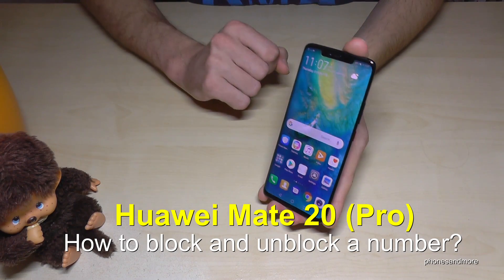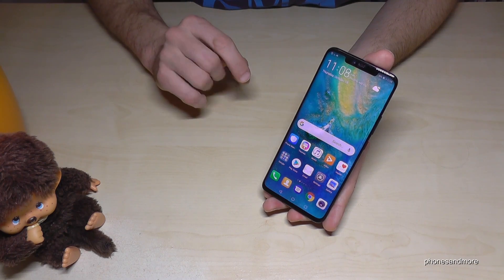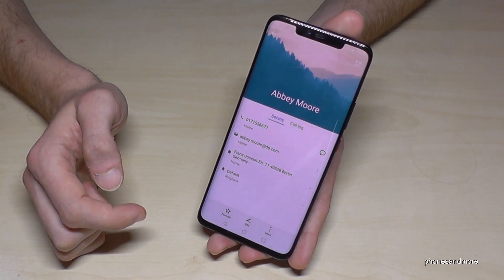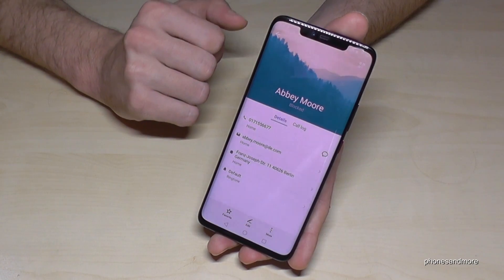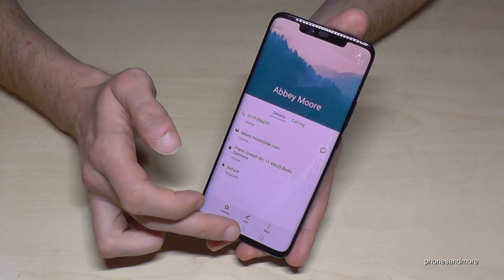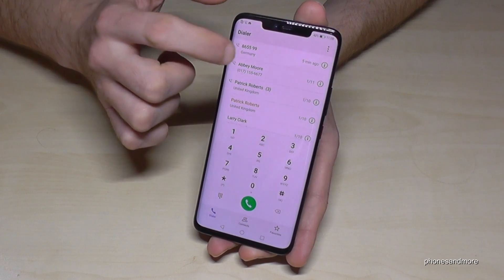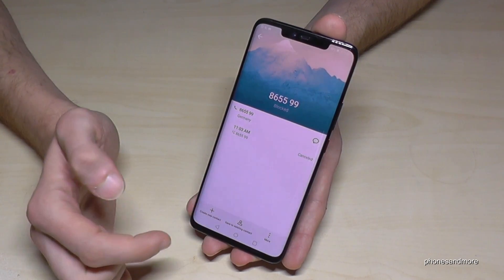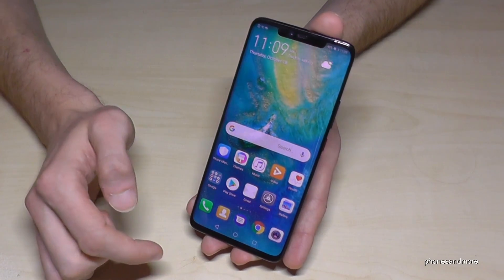Huawei Mate 20 (Pro): How to block contacts block calls & texts from disturbing persons (Blacklist)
With this video, I want to show you, how you can block persons in your contact and dialer list and how you can unblock the number again at the Huawei Mate 20 and Mate 20 Pro.
All the blocked contacts on your blocklist cannot reach you and you are not receiving their text messages.
I have used a Huawei Mate 20 Pro for that video.